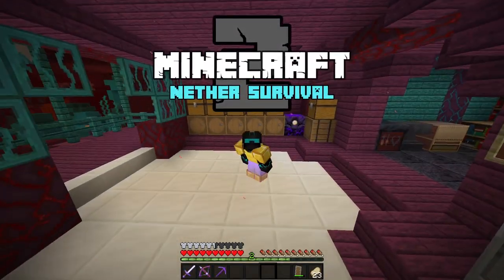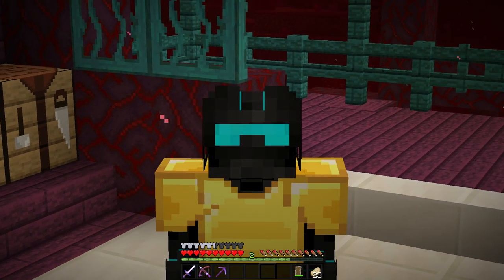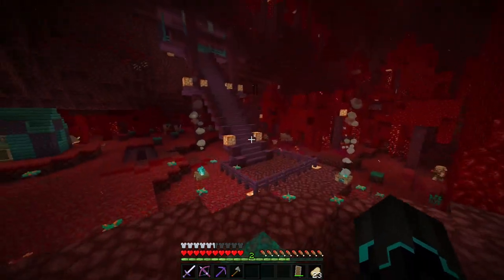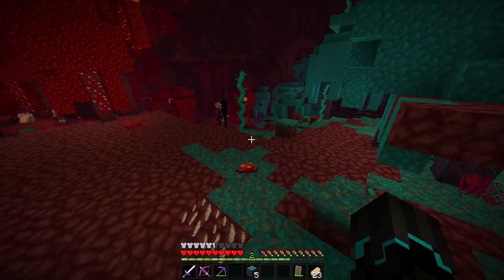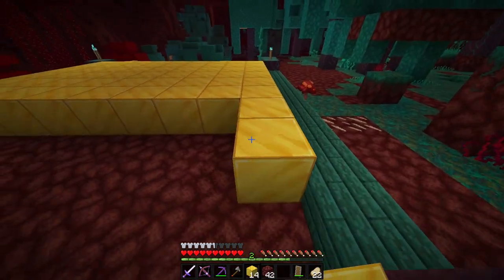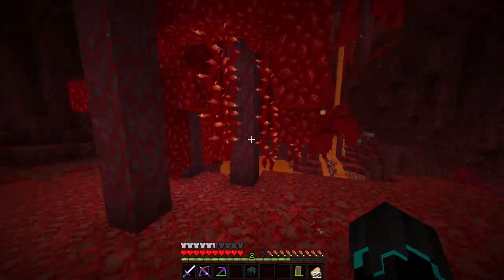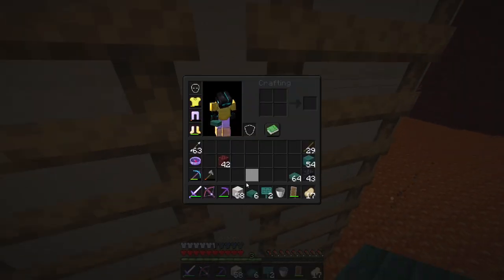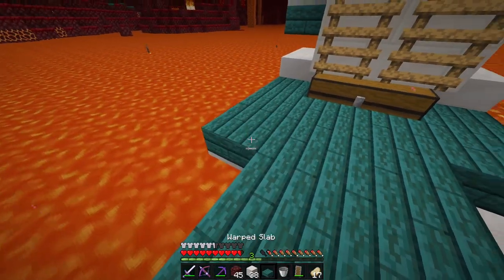Minecraft Nether Survival Season 2 - INFINITE FOOD! - E16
In this episode of my Nether Survival series Season 2 in Minecraft 1.16.3. We need a stable food source. It's time to make our first farm!